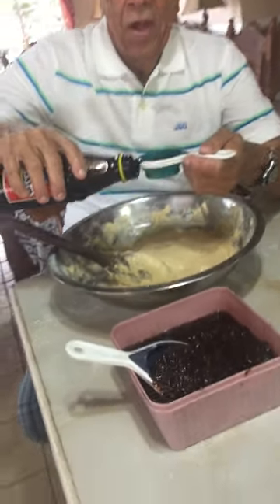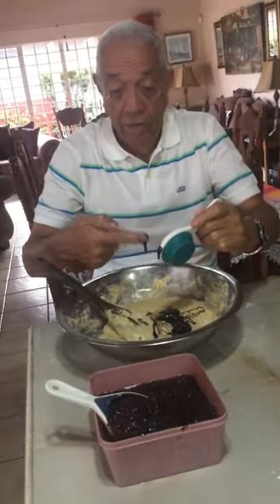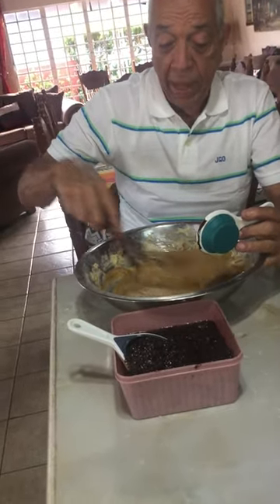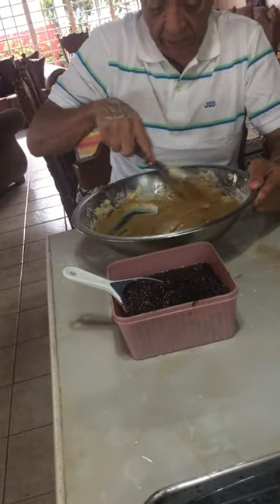A black cake adventure